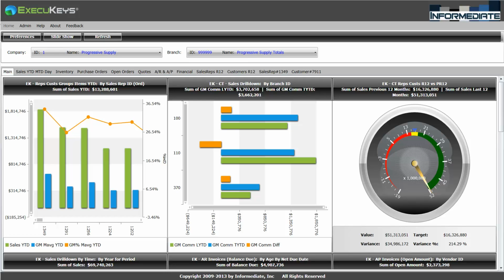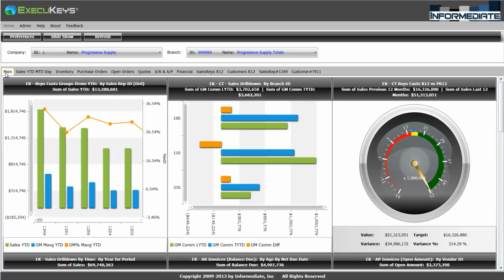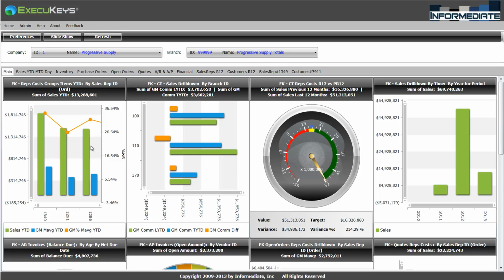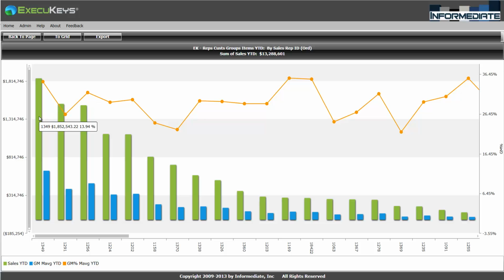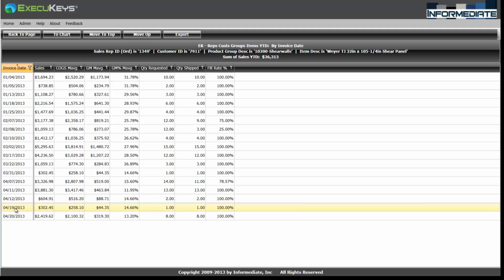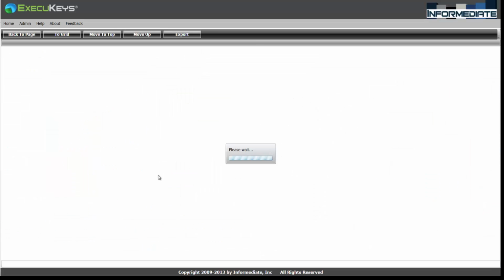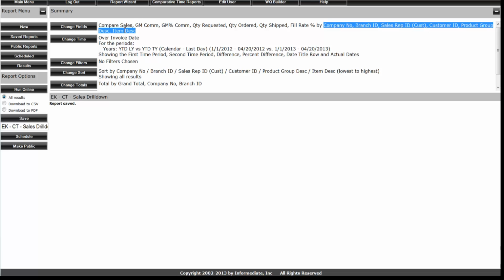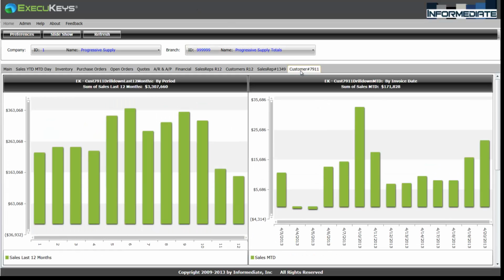ExecuKeys v3.x from Informediate Inc.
Highly Configurable and Personalized Dashboards via most popular web browsers.